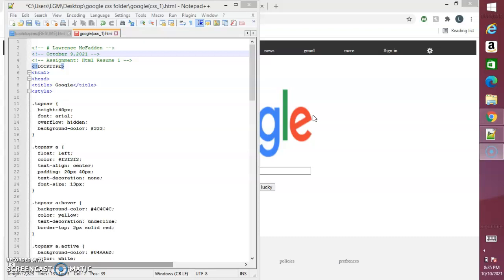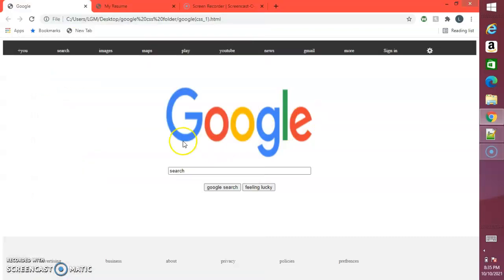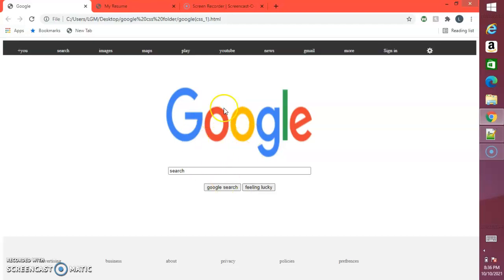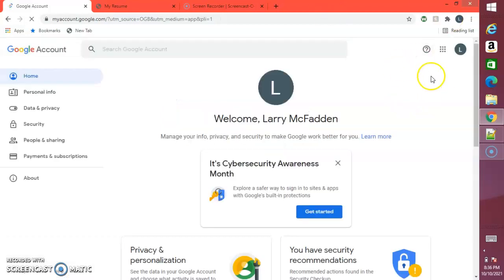Google slo (using css)